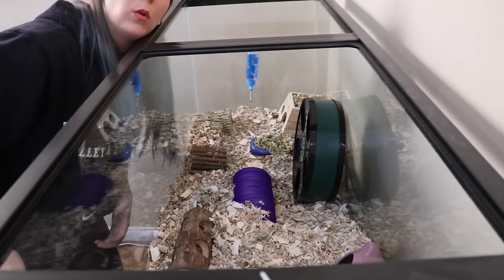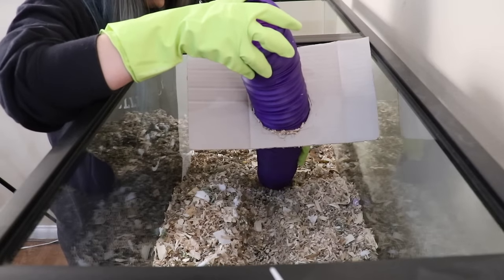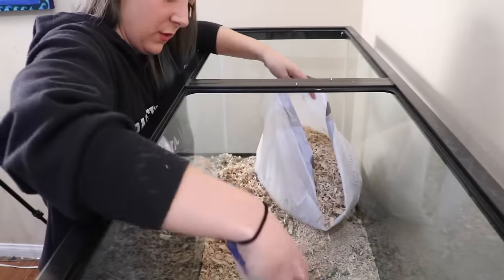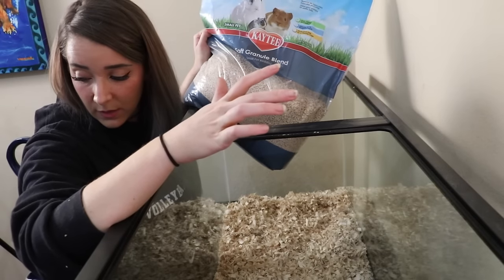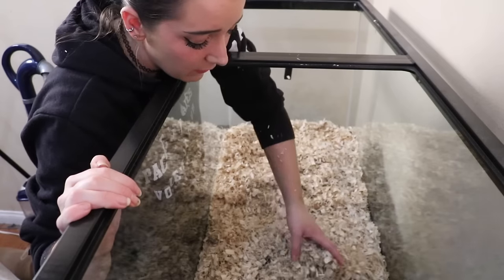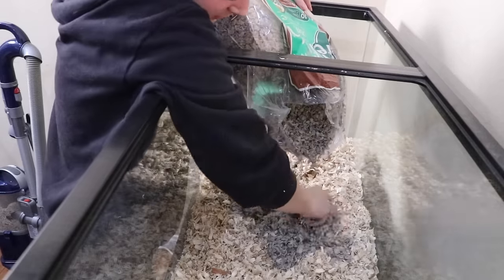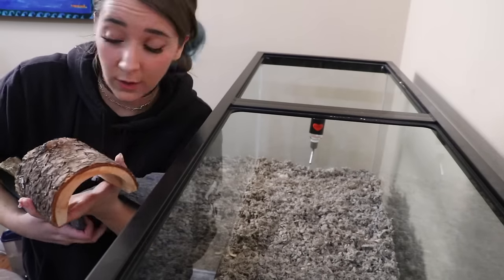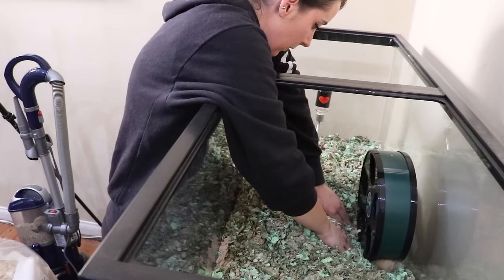Giving My Hamster A Home Makeover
Here is HoppingHammy's rainforest cage that inspired me (and you guys thought I was extra, I tooooldddd you SHE IS NEXT. LEVEL.)

JennaKermarbles